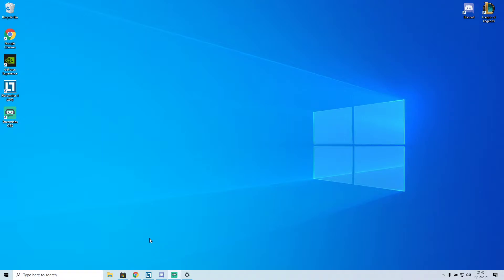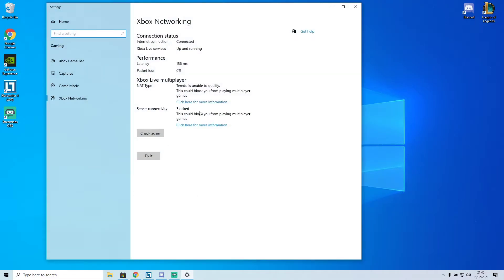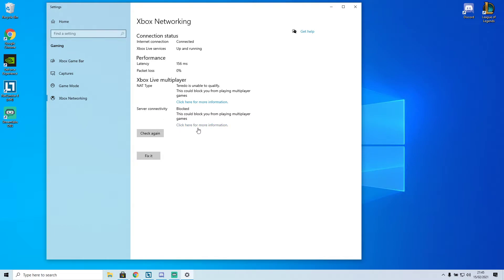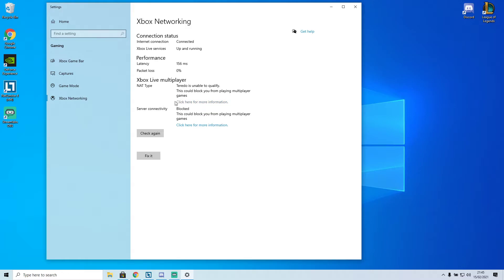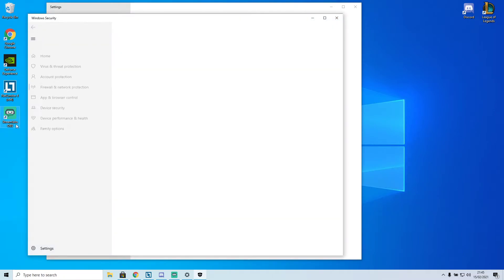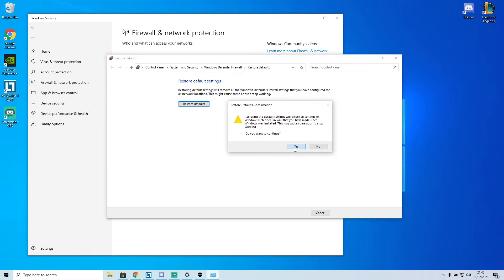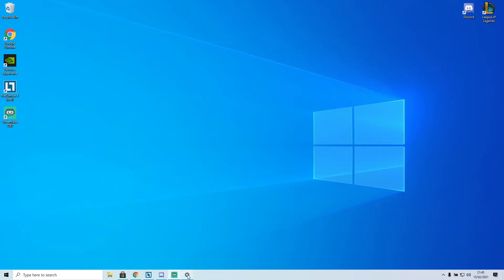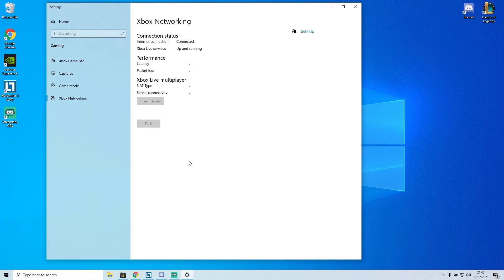How To Fix Xbox Networking Teredo Issue (Simple)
This worked for me so let me know if it has worked for you!